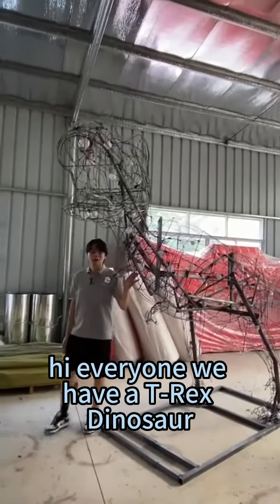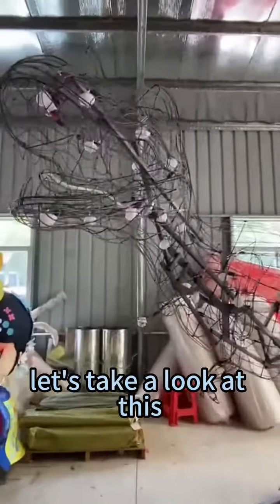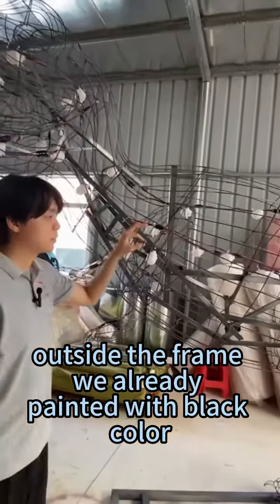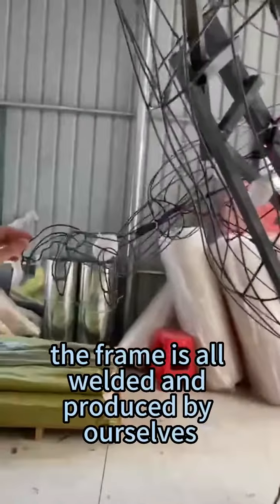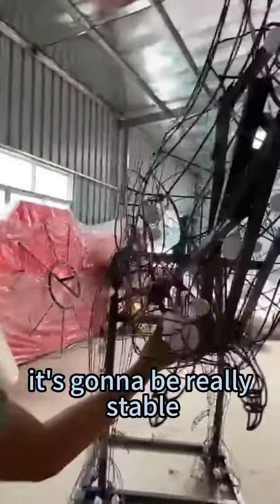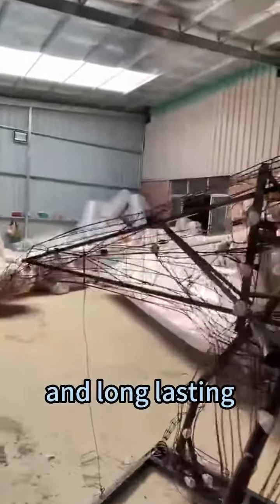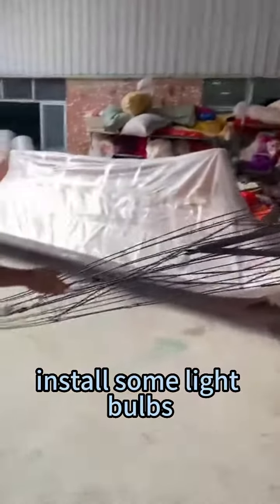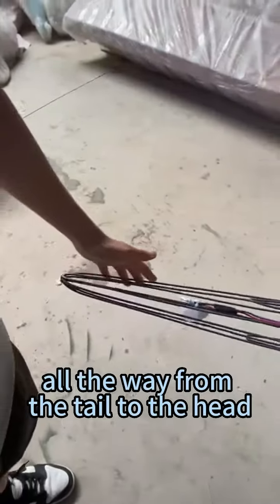Dianesour motif light production progress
We are producing Dianesour motif light, this is T-Rex frame, check the video for more info!